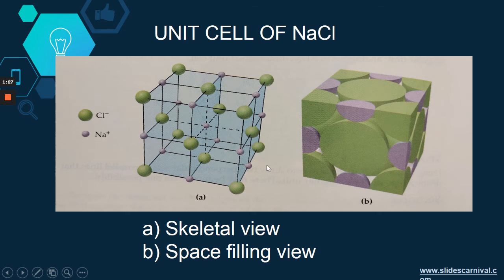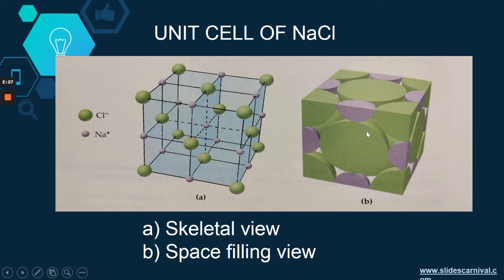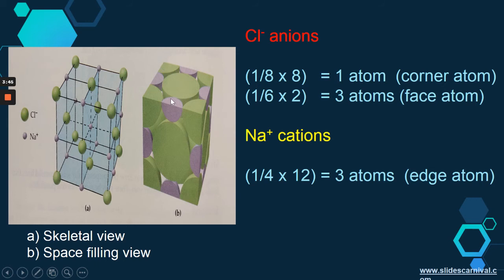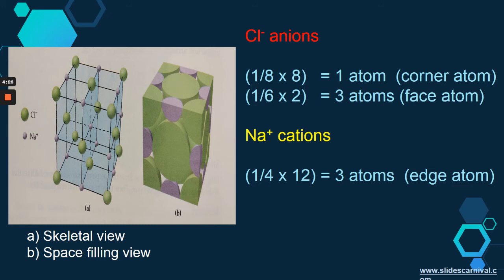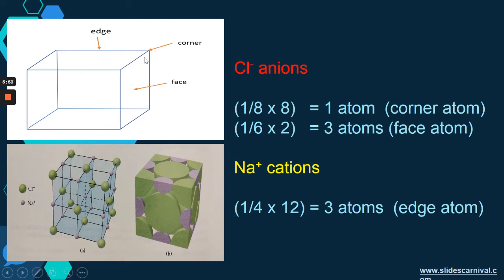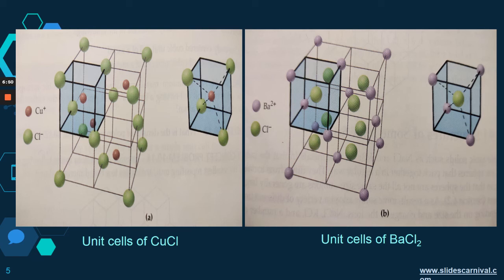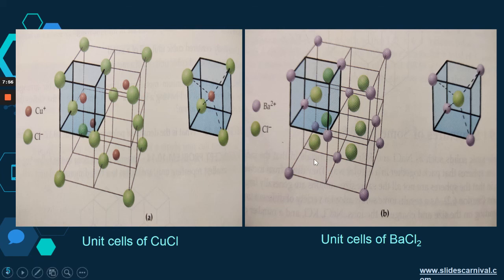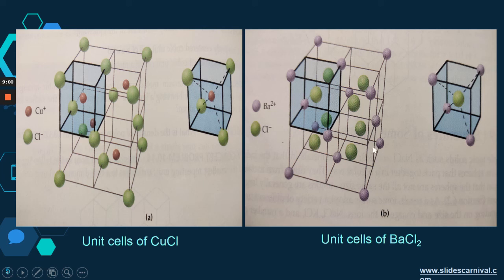Structures of some ionic solids